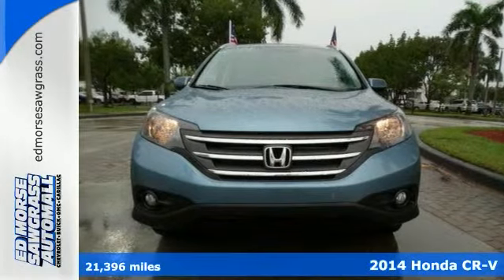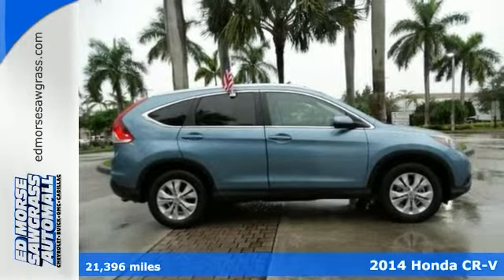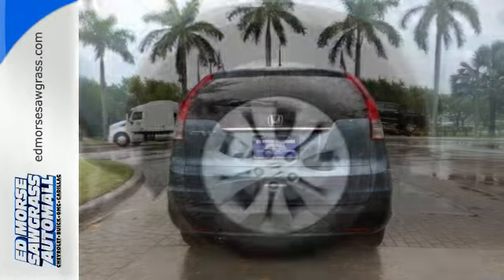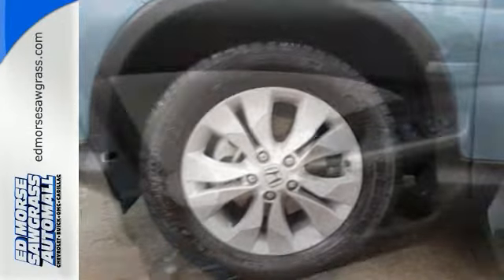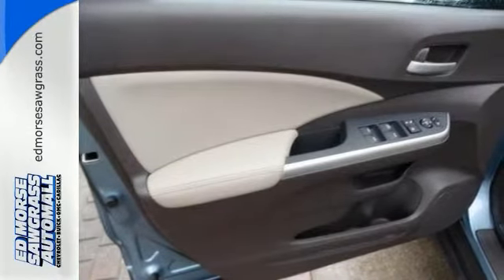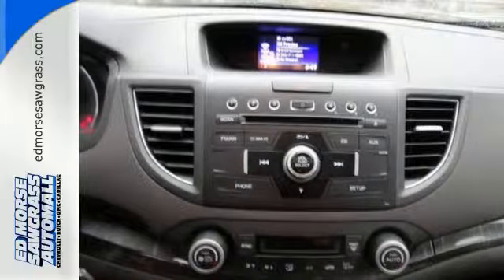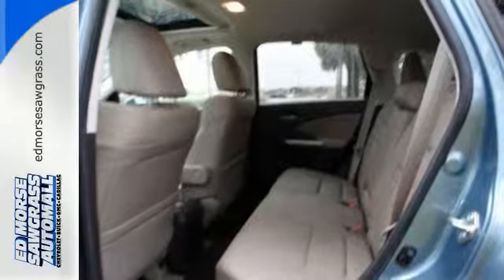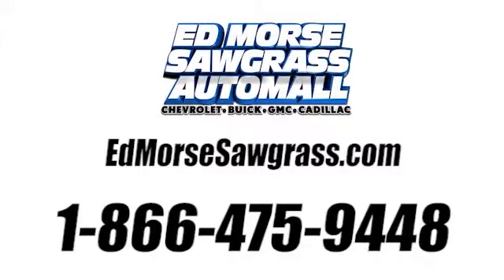Used 2014 Honda CR-V Sunrise FL Miami, FL GB522250A - SOLD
Year: 2014
Make: Honda
Model: CR-V
Trim: 2WD 5dr EX-L
Engine: 2.4L 4 Cylinder Engine
Transmission: 5-SPEED A/T
Color: Mountain Air Metallic
Interior: Beige
Mileage: 21396
Stock #: GB522250A
VIN: 2HKRM3H70EH526962
EPA 31 MPG Hwy/23 MPG City! CARFAX 1-Owner, LOW MILES - 21,396! EX-L trim.

Address:
14401 West Sunrise Blvd